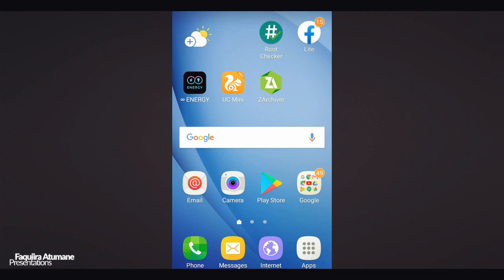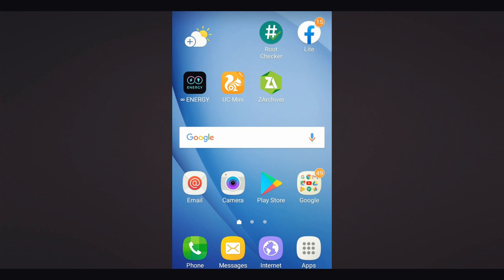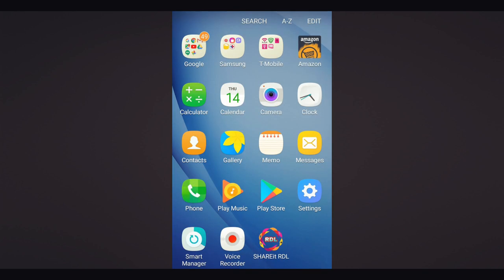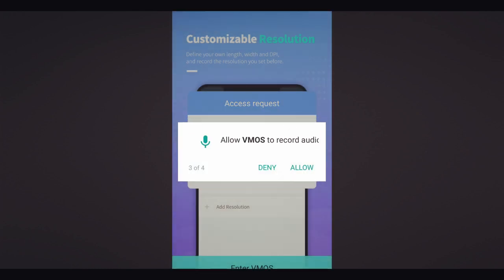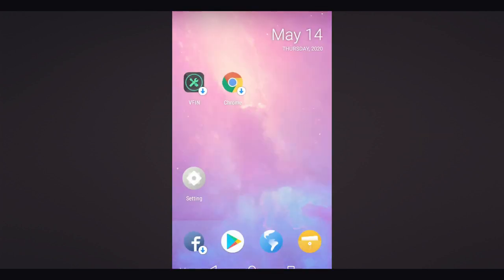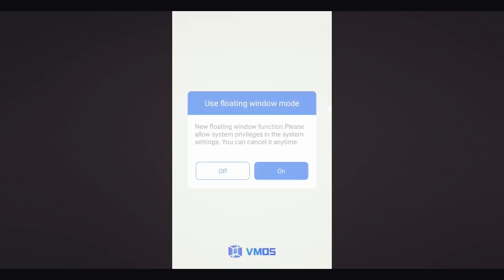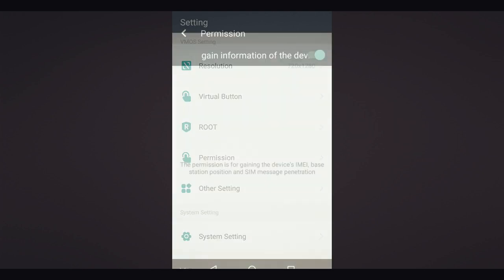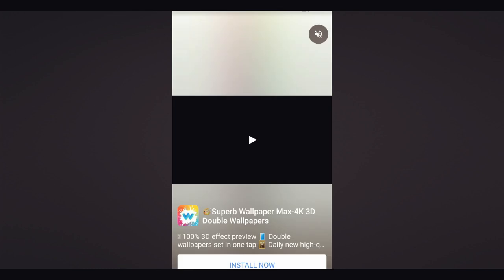2020 NEW! How To ROOT Any Android Phone Without a PC NO TWRP EASILY NEW METHOD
2020 NEW! How To ROOT Any Android Phone Without a PC NO TWRP EASILY NEW METHOD